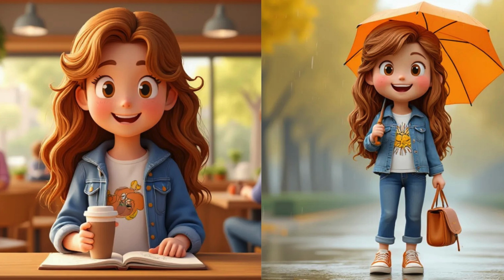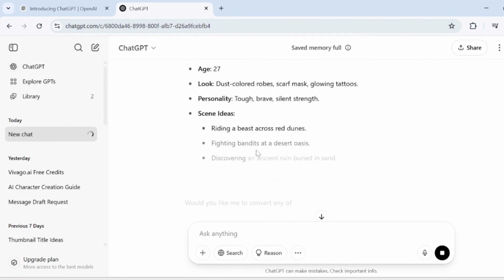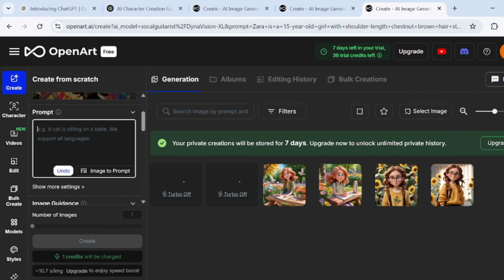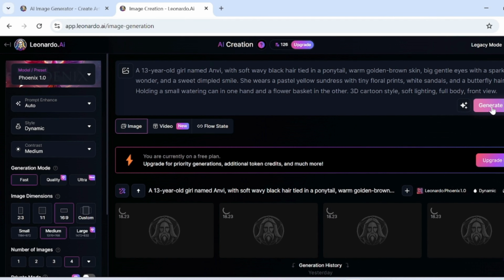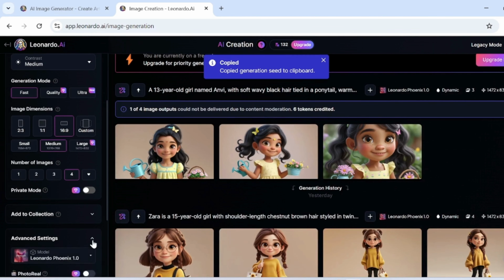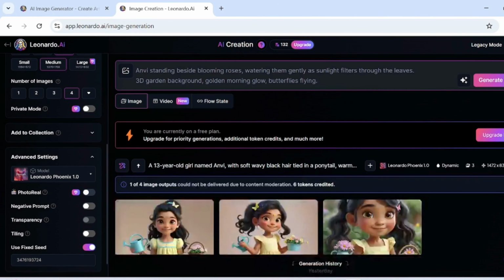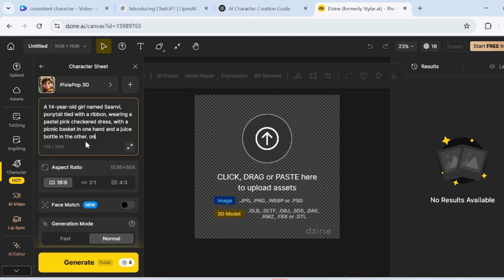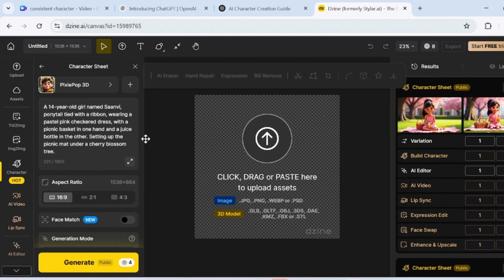Create Consistent Characters for Free with AI | OpenArt, Leonardo & Dzine Tutorial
Looking for a free and easy way to create consistent characters across different scenes? In this video, I’ll guide you through 3 amazing free AI tools – OpenArt, Leonardo.Ai, and Dzine.Ai – to design characters that stay the same in every environment! 🌍🎨

✨ What’s Inside:
✔ How to use free AI tools for character design
✔ Step-by-step tutorial for consistent characters
✔ Using seed values to maintain the same look
✔ Perfect for animators, storytellers, and content creators

🛠 Tools Used:
🔹 OpenArt
🔹 Leonardo.Ai (Phoenix Style)
🔹 Dzine.Ai (PixiePop 3D)

✨ No paid tools. No coding. Just creativity!